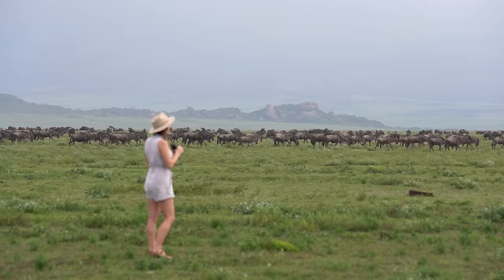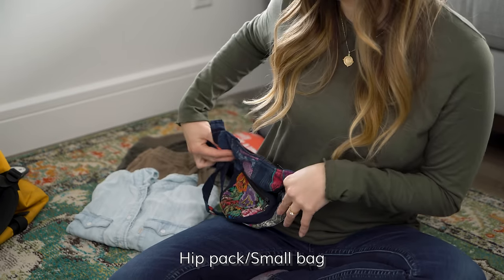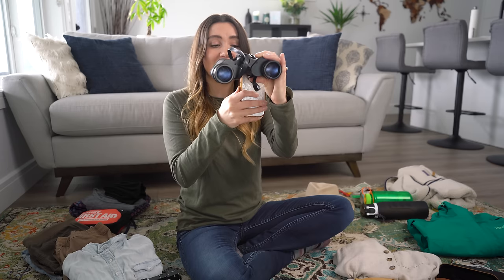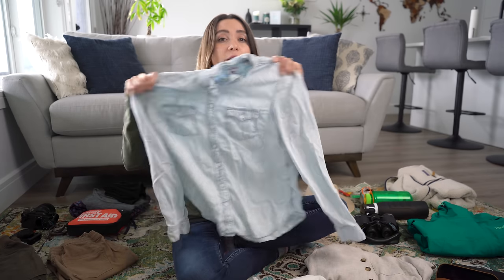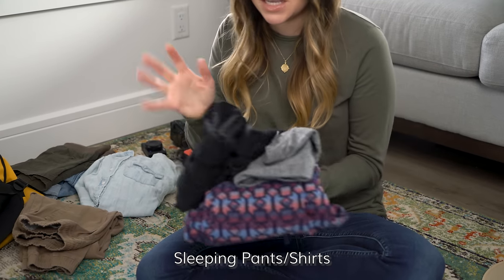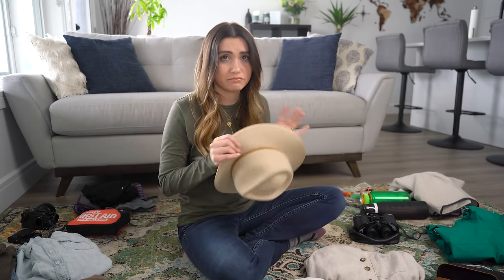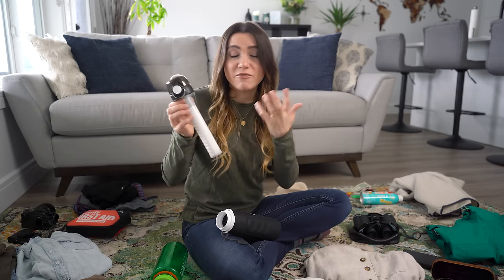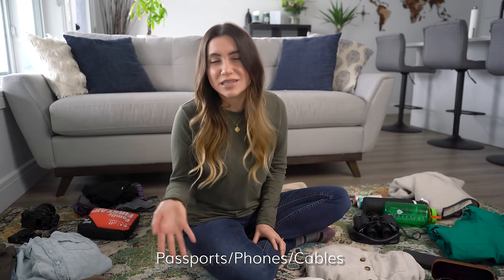SAFARI PACKING GUIDE | What to pack for an East African Safari!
What we packed on our East African Safari in Kenya & Tanzania! Packing Tips for Safaris!

- TOP supporters -
John Arellano

The MAIN camera I use